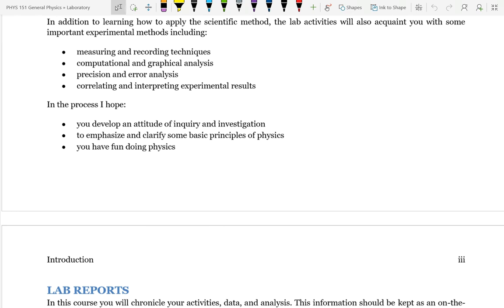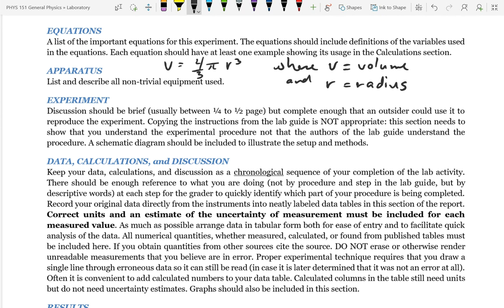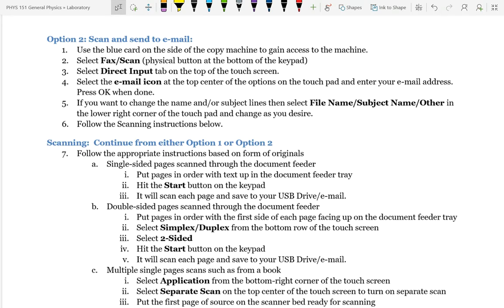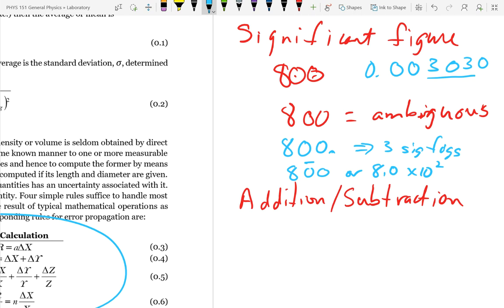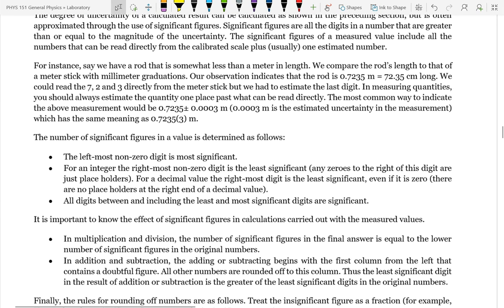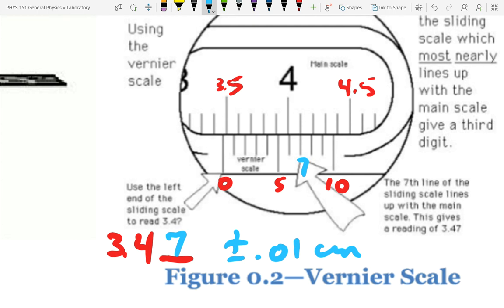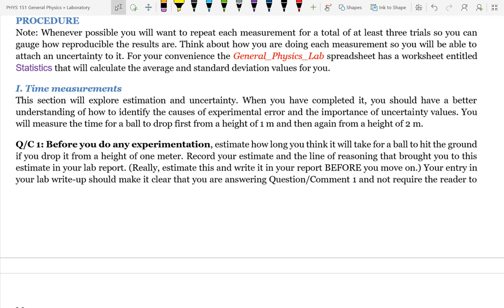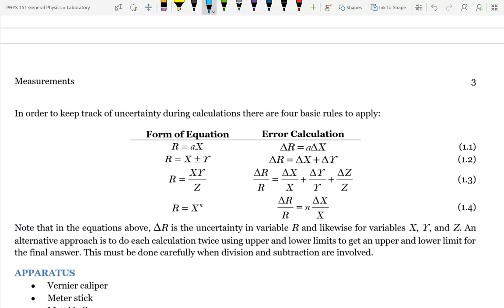PHYS 151 Laboratory 01: Measurements